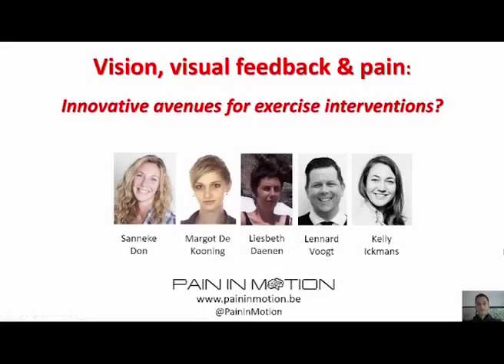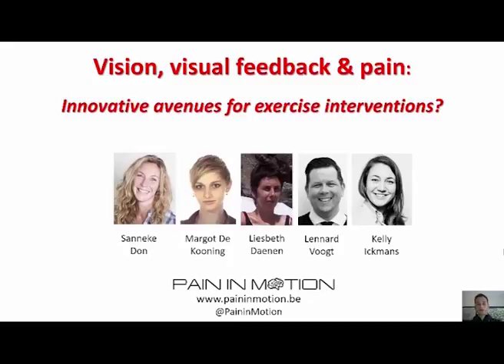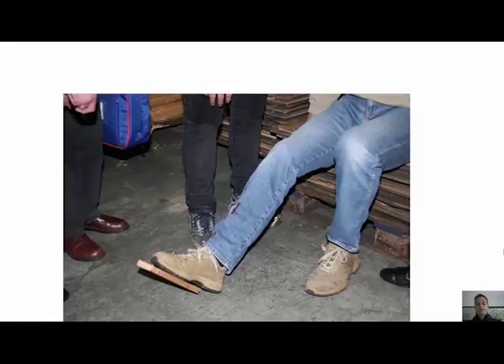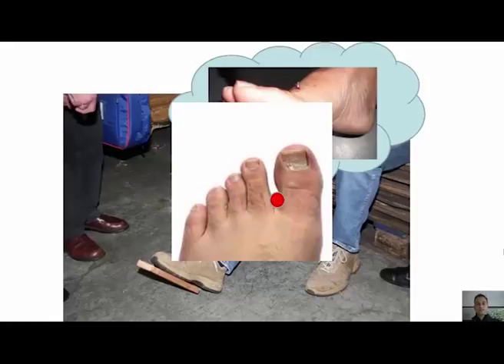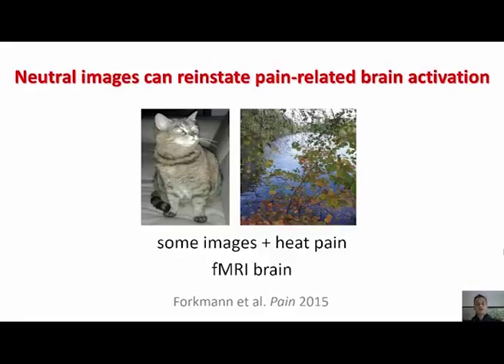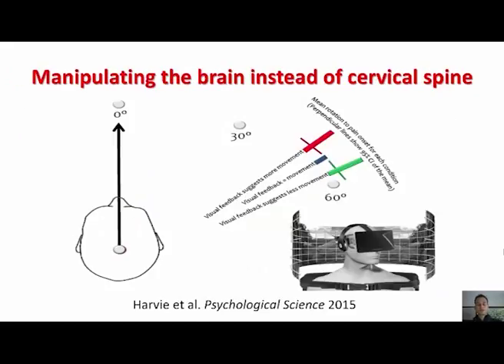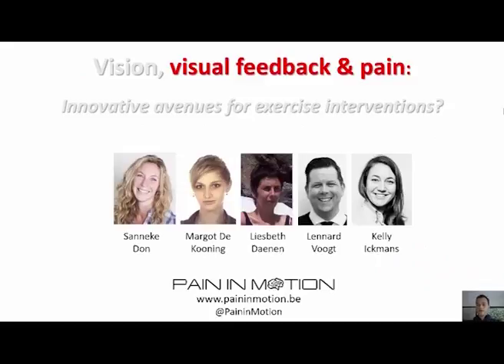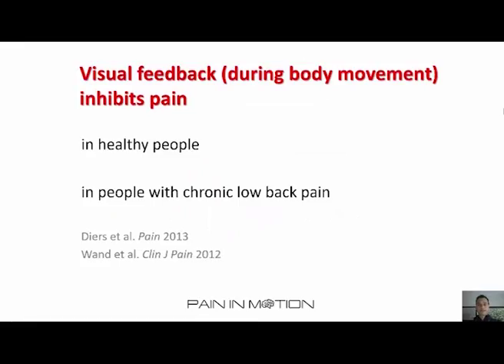Vision Visual Feedback Pain by Jo Nijs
We are delighted to be able to present you a free webinar by Professor Jo Nijs! In this lecture, he talks about the interaction between vision and pain, and about how treatment strategies for pain could possibly be innovated using visual feedback.

Professor Nijs and the research group Pain in Motion are doing great research on the cutting edge of pain science and physiotherapy, studying pain and the way it is influenced by (movement) interventions.

On the Pain in Motion website you can find a list of their current projects, as well as their publications on this and other pain related topics! Make sure you have a look!